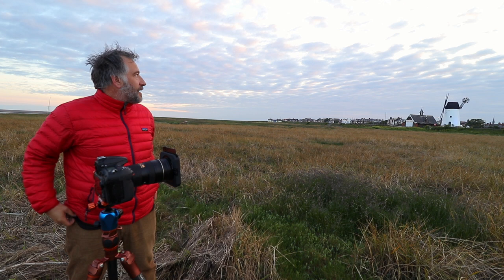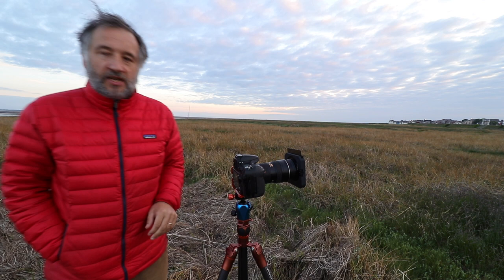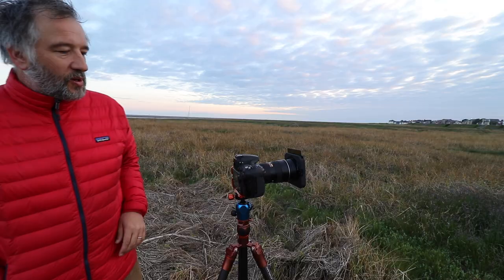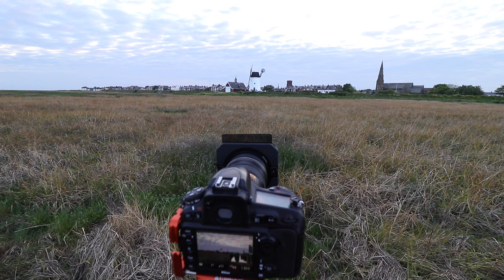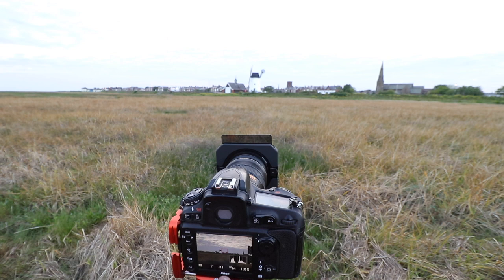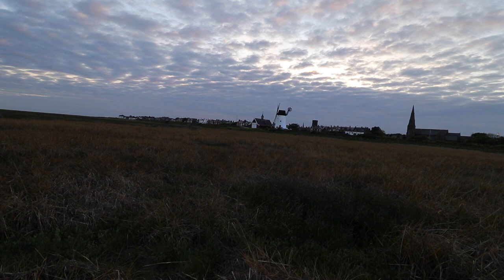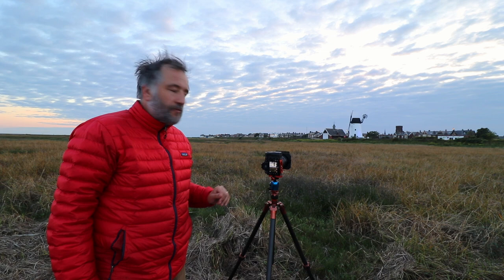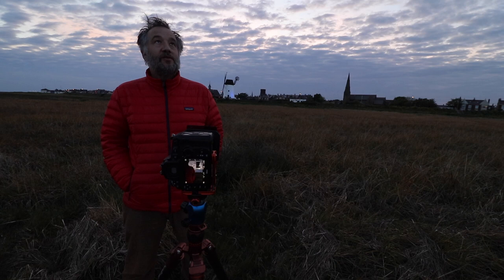lytham sunset nearly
little vlog to knock the dust of the vlogs been so busy doing all sorts not had time to think